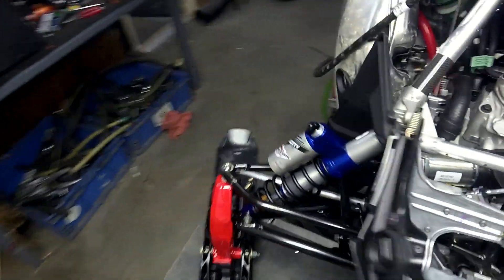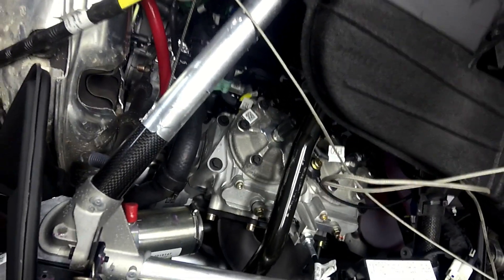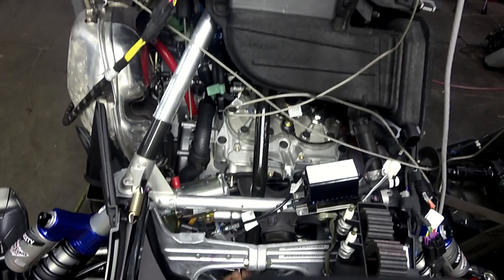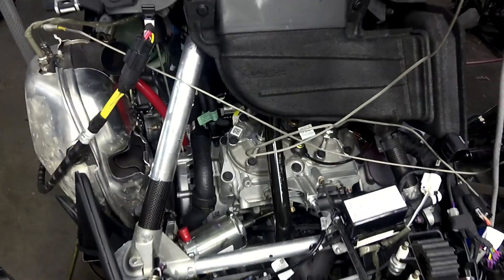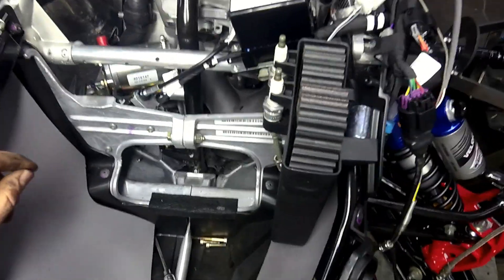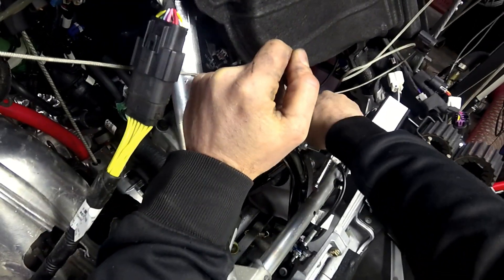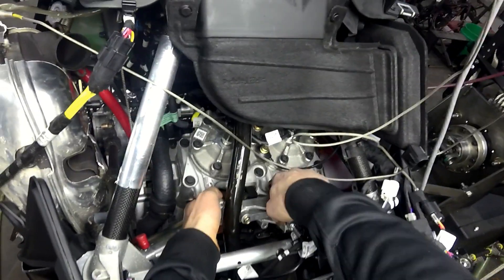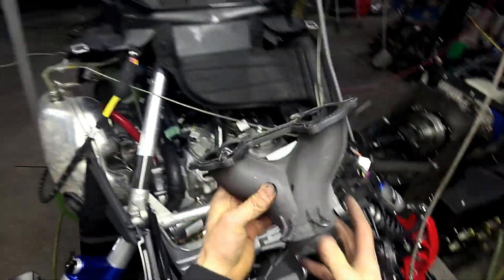HOW TO REMOVE T Y-PIPE IN A POLARIS 850 MATRYX AND AXYS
Short video showing the steps to remove the Y-Pipe on the Polaris 850. This is the same on Axys and Matryx chassis.